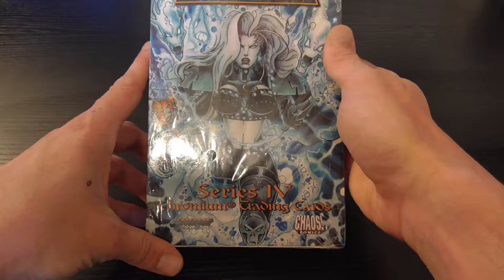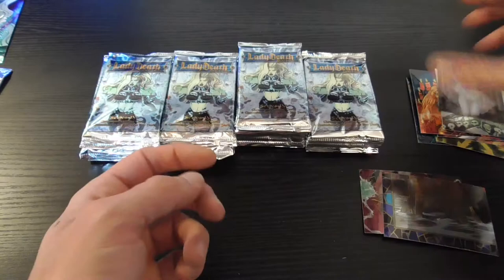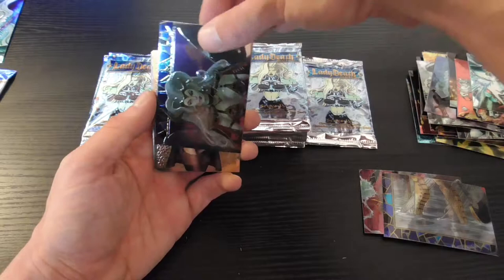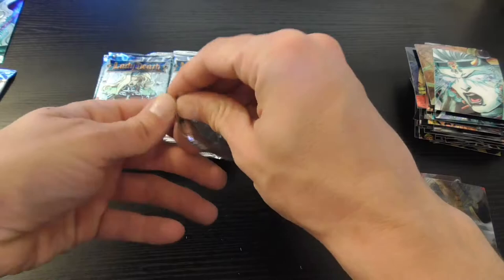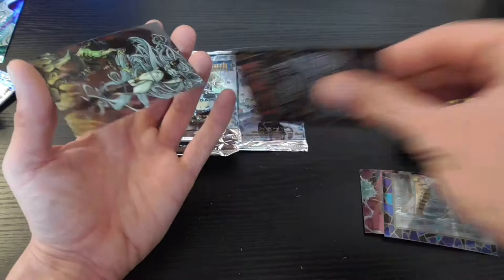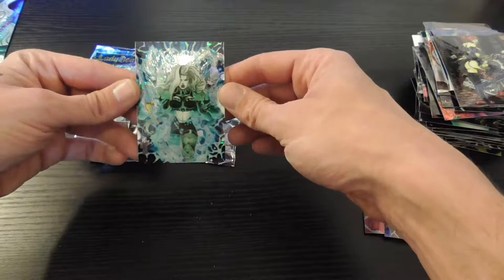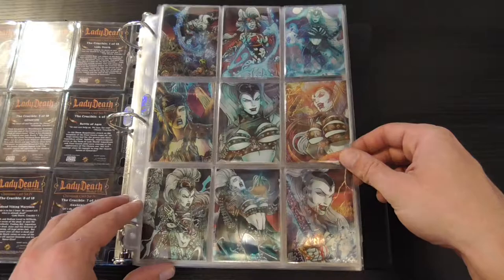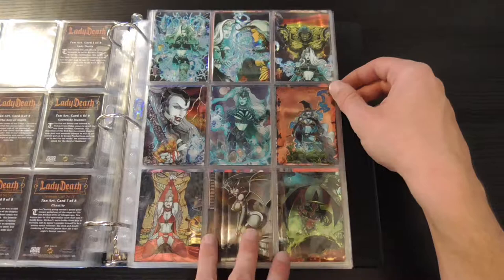Chaos! Comics Lady Death Trading Cards Series IV Wicked Ways Box Opening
This is a Unboxing for a
1997 Lady Death Trading Cards Series IV Wicked Ways Box by Krome Productions
Recap at 16:28

90 Basic Chrome Trading Cards including Checklist
6 Chromium Chase Cards - 3 per Box
4 Chrome Mega Boxtopper Cards - 1 per Box
90 Parallel Fractured Chrome Cards - Hotbox Exclusive